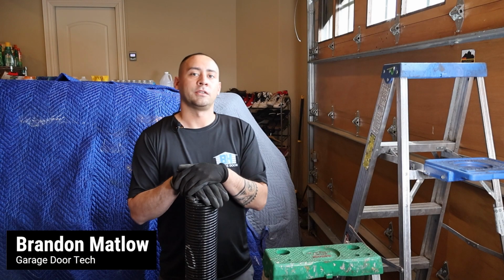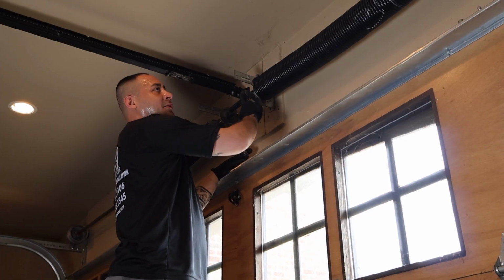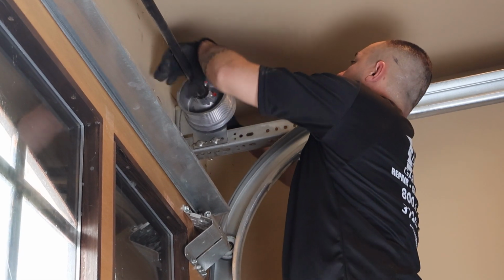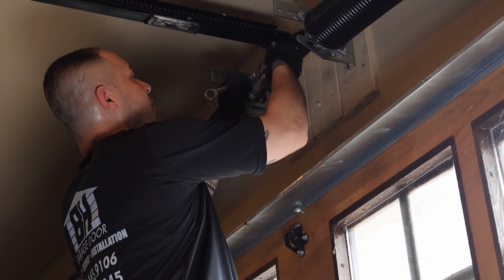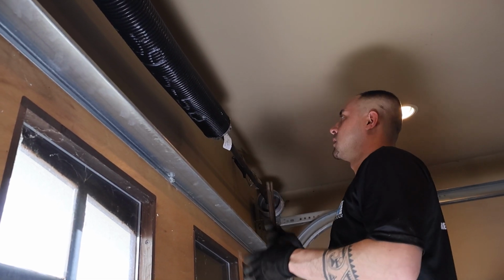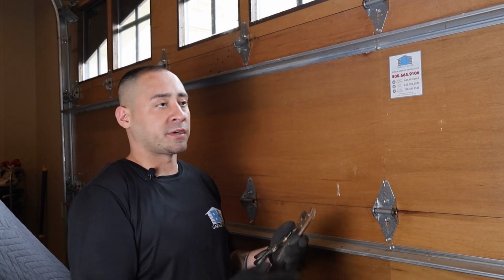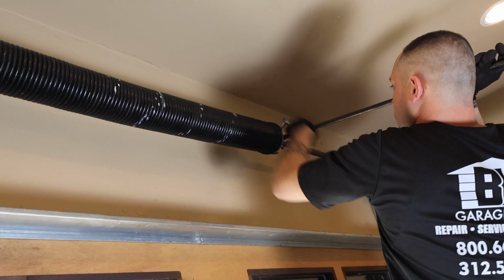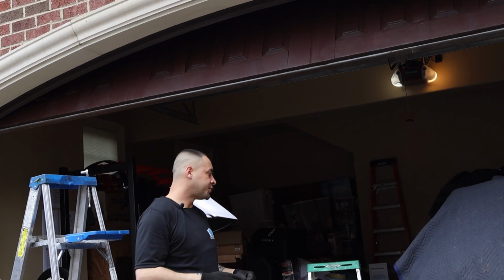How To Replace Torsion Spring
Torsion Spring Replacement

We provide FREE ESTIAMATES!